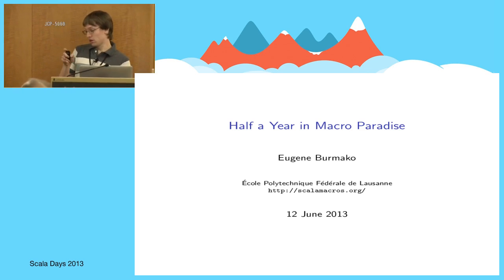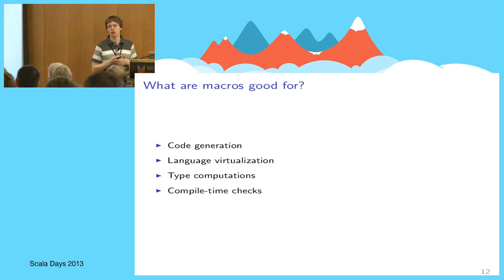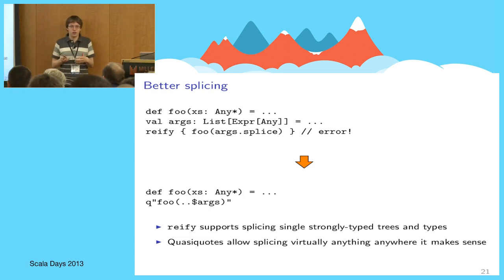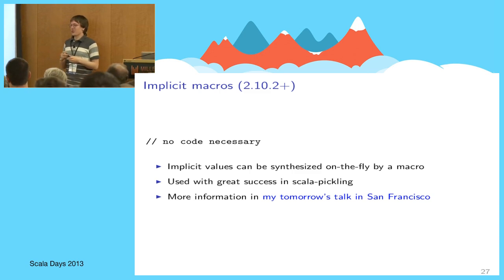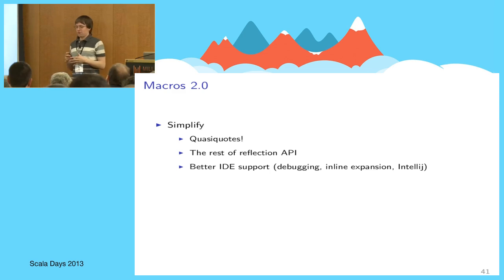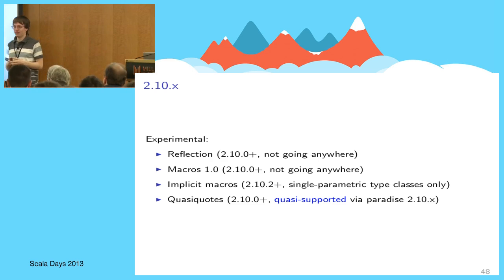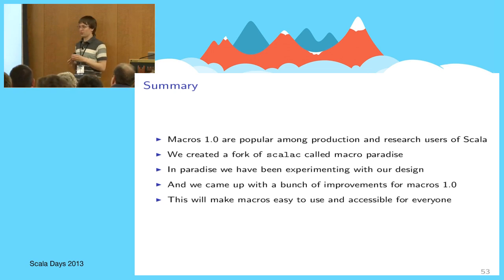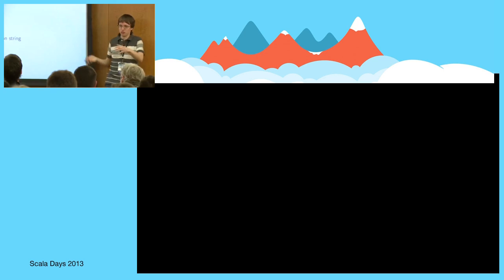Half a Year in Macro Paradise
Announced right before 2.10.0-final, macro paradise became the home for experimentation in the macro land. In this talk I will cover the ideas we played with and outline what panned out and what did not. What's going to happen to quasiquotes? Are type macros useful enough? Do macro annotations make sense? Come over and find out the answers.

Author:
Eugene Burmako
No bio available.